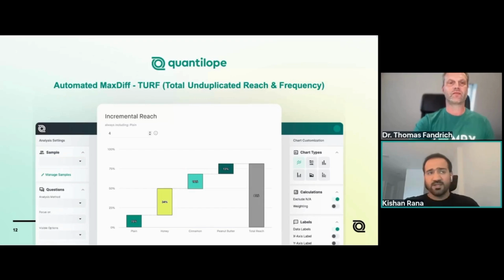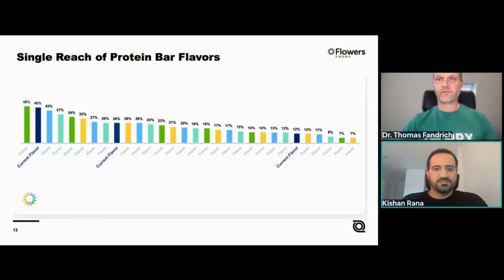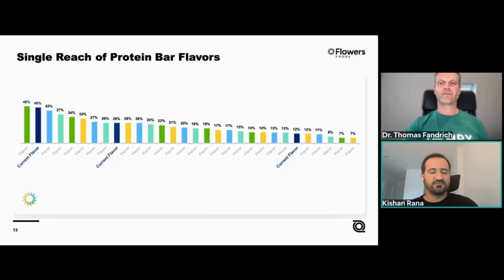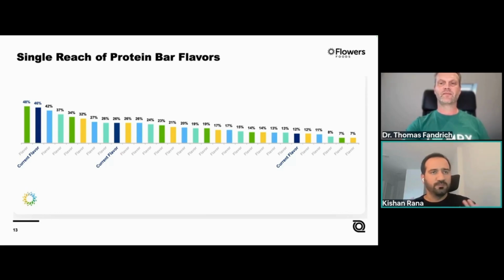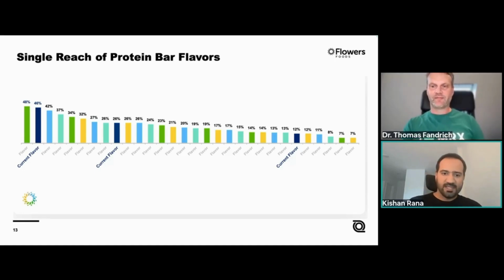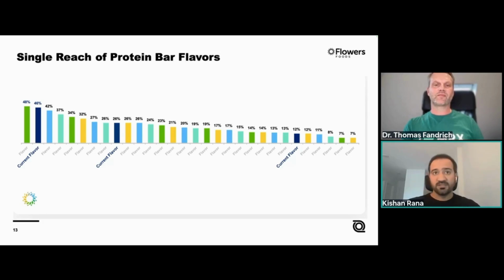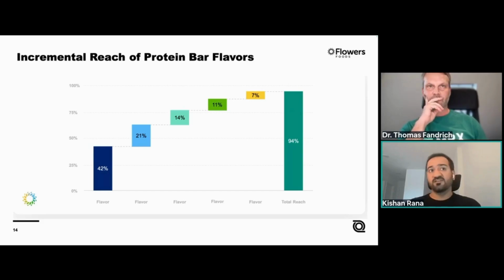Flowers Foods & quantilope: Turf Analysis for Smarter Product Decisions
Making Smarter Product Decisions with TURF Analysis

How do you know which product combinations will maximize your market reach?

In this webinar clip, Kishan Rana, Consumer Insights Manager at Flowers Foods dives into TURF Analysis, a powerful method that helps brands identify the best product mix to satisfy the largest number of consumers—without unnecessary overlap.

✨ See how TURF unlocks strategic insights!